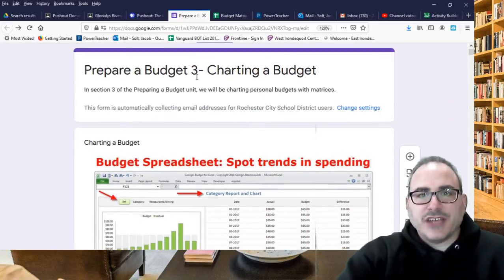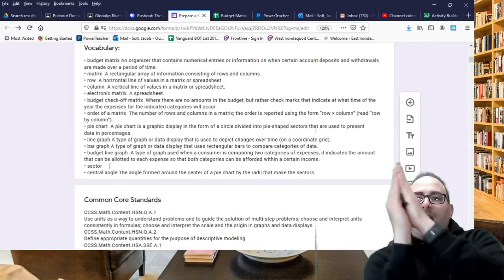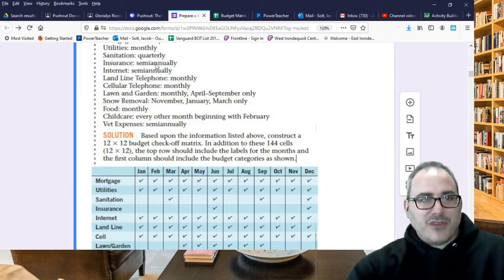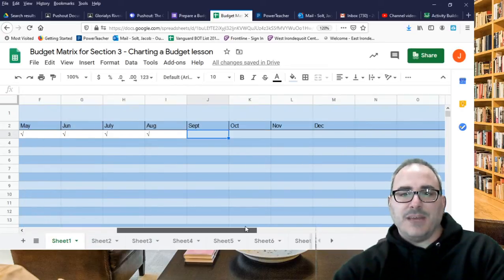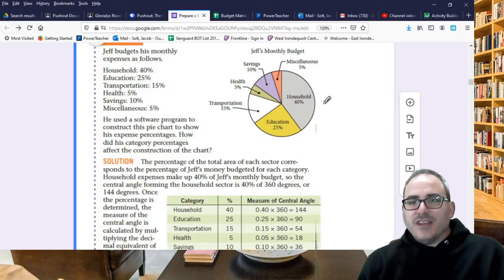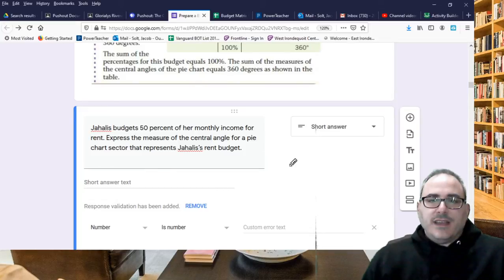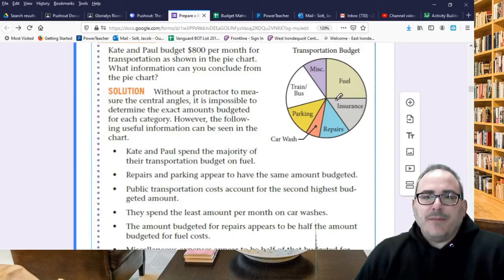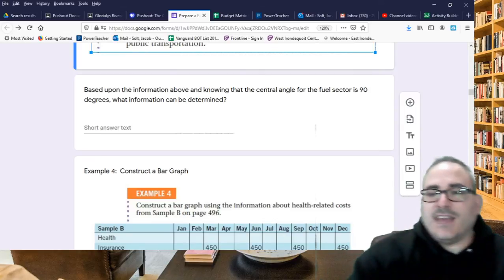Personal Budgeting 3 - Charting a Budget examples 1-3